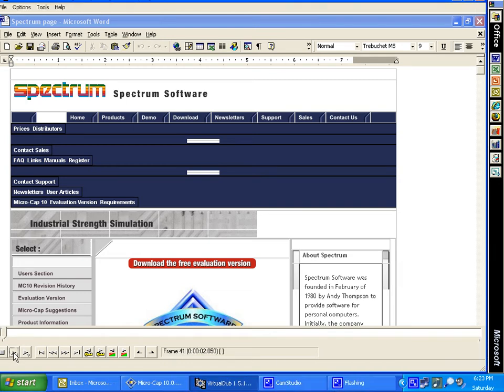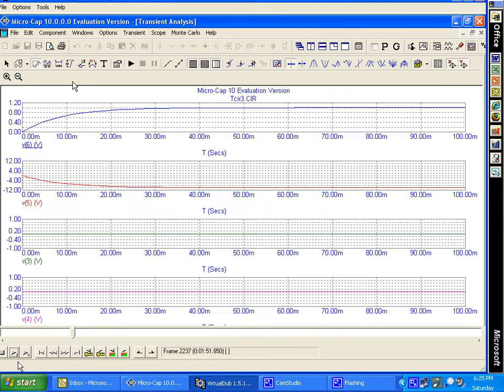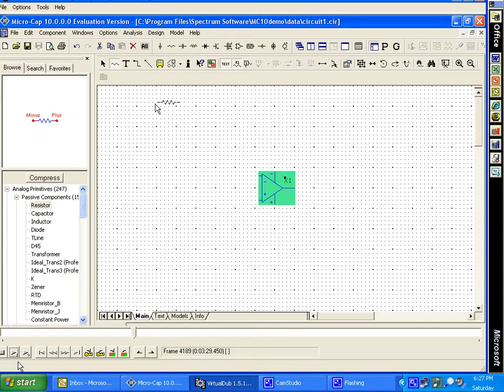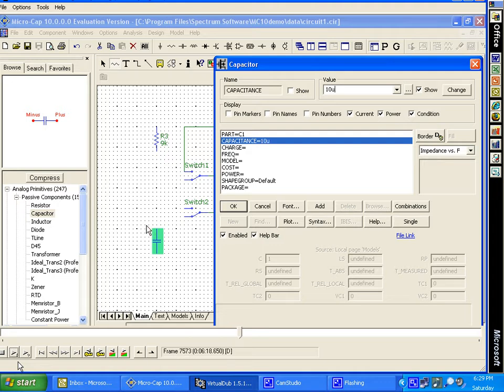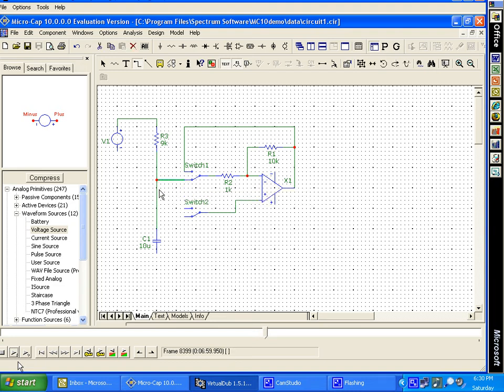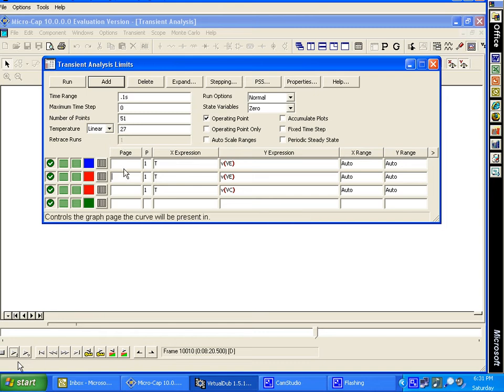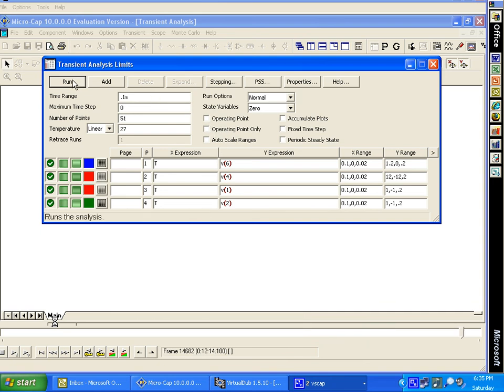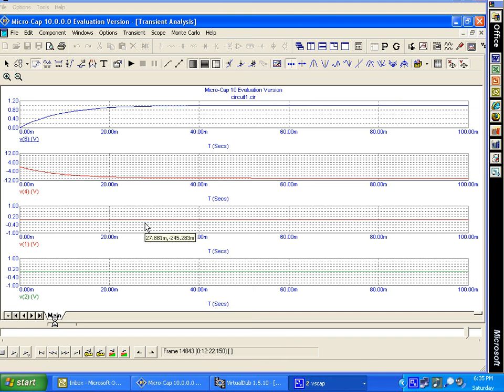Tutorial3a.avi, Op-Amp example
An Op-Amp circuit that helps the experimentor understand how the device works.